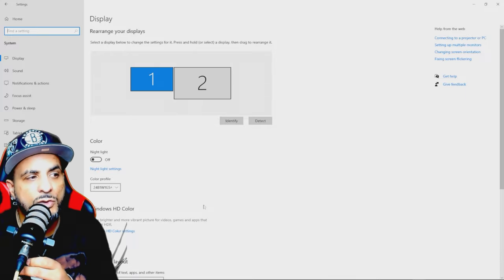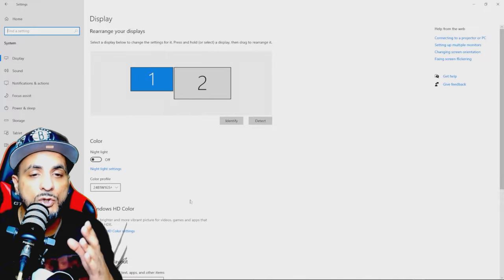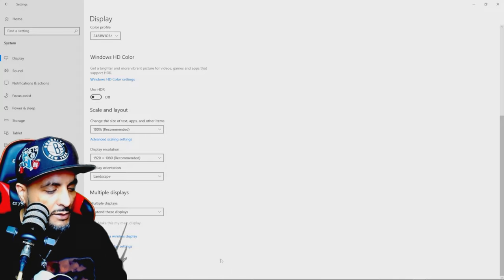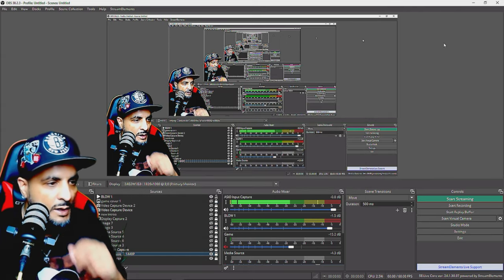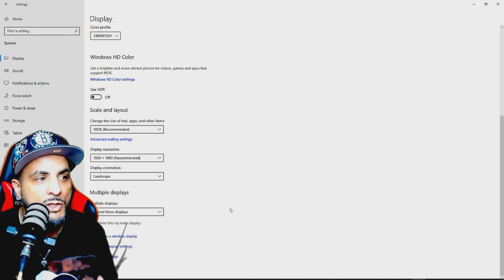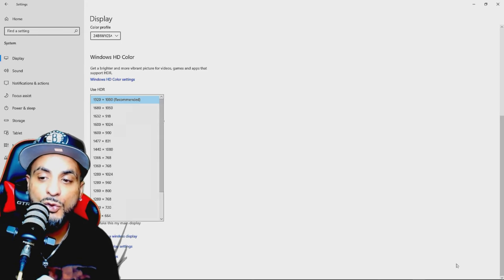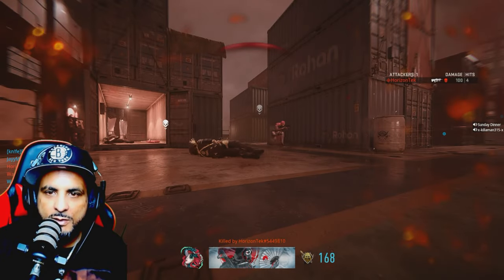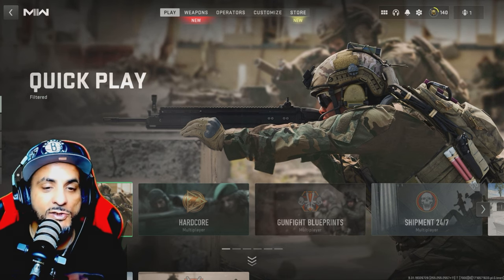How To Get rid of Gray boxes on Monitor screen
In this video I show you how to convert your gaming monitor from 1080P into 1440P for gaming or content creations of any sort to get a better pixel quality take away Gray boxes from on screen monitors that make things look bad this is using NVIDIA control panel and OBS studios

Elgato HD60X capture card I have it's on sale

AOC 32 inch gaming monitor curve I have 24 inches and I have a 32 inch monitor also this is the link to one of the AOC's but I couldn't find 24 inch for best panels it is IPS but VA panels don't look bad either I have them both

graphics card in my main computer by MSI top of the line on super sale still a good card I use daily I have numerous and I choose to use this one

graphics card in my streaming PC

⭐🚗⭐Follow here for daily streams and vid content i help all good peoples